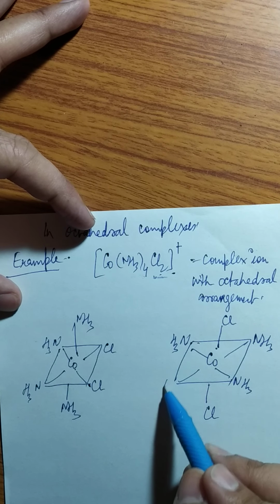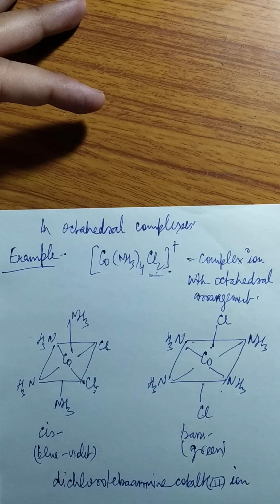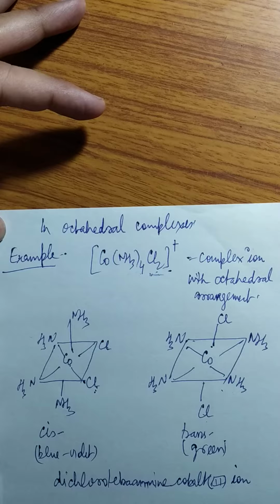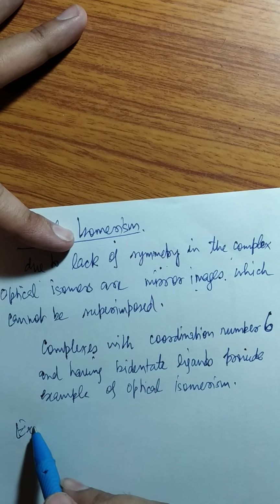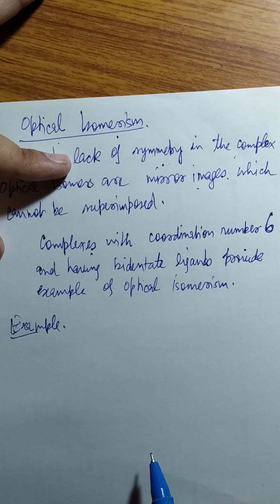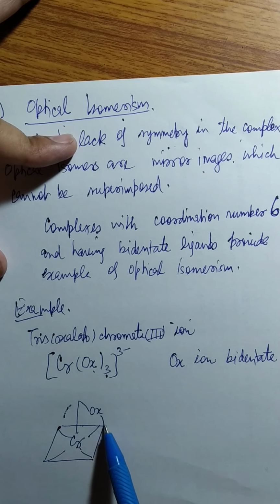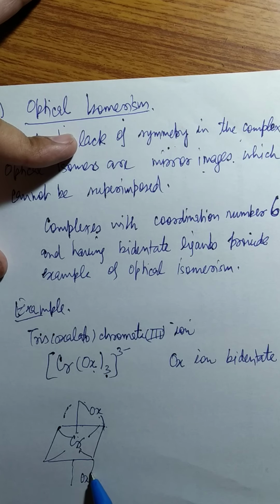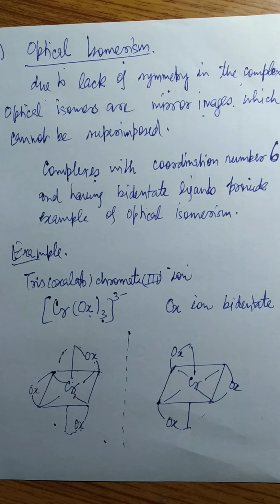Isomerism in transition metal compounds 2